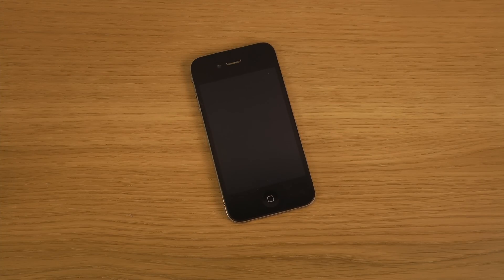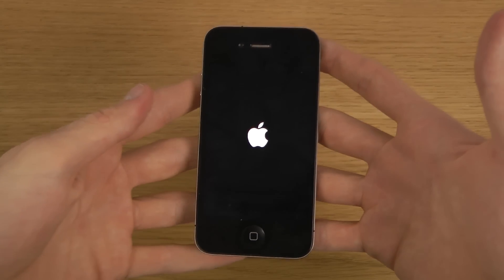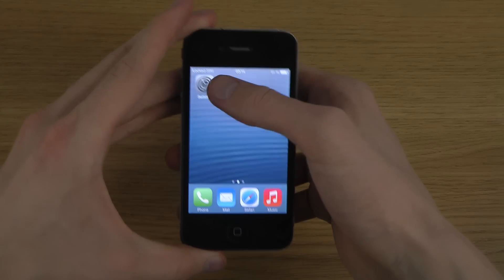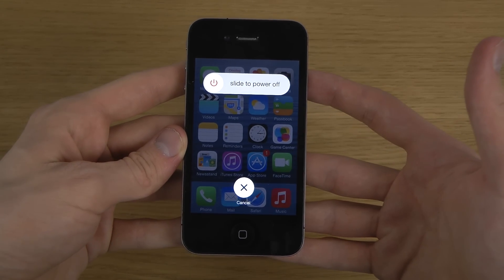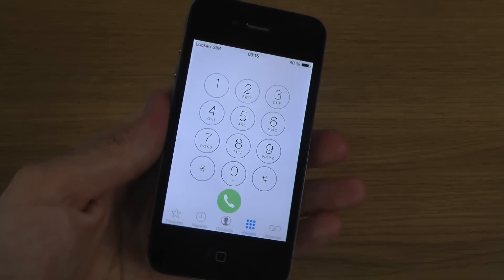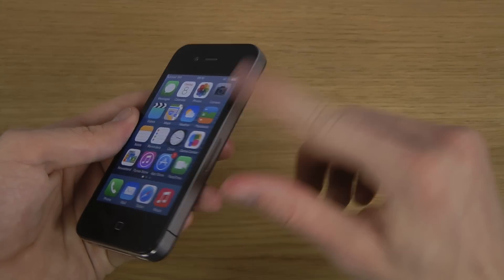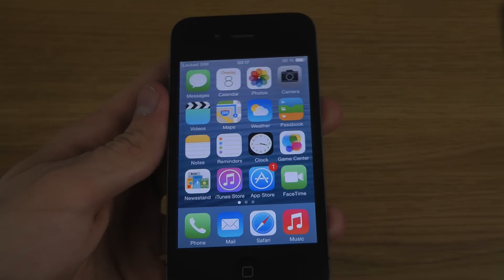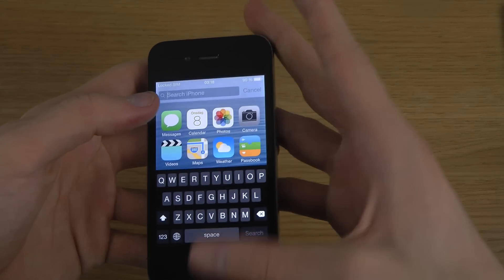iPhone 4 iOS 7.1 Beta 3 - Review